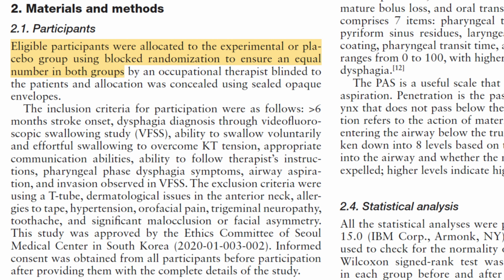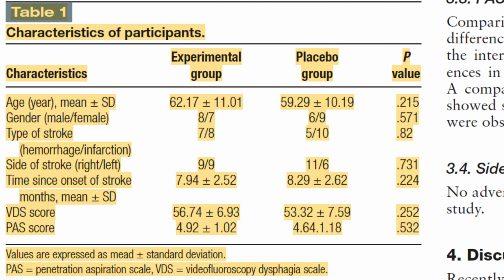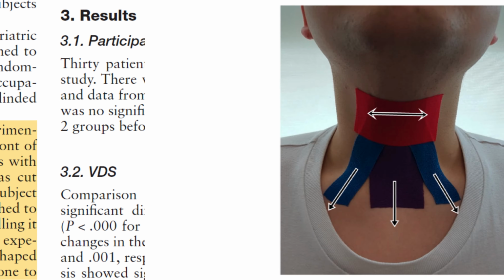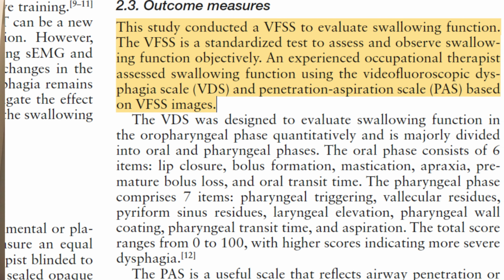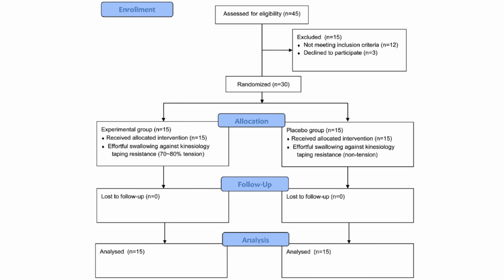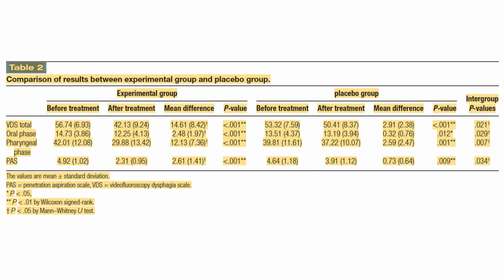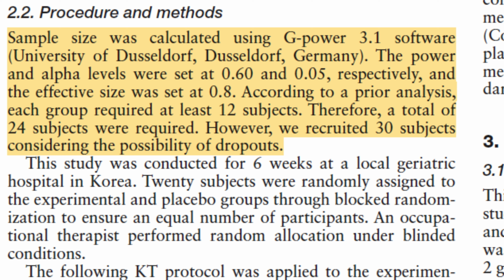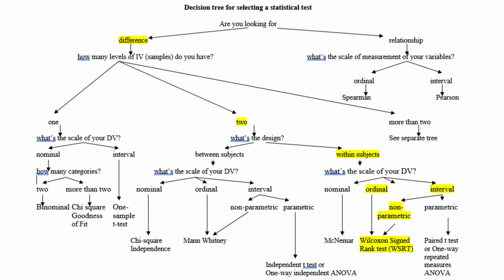Critical appraisal of a RCT on kinesiology taping to improve swallowing in post-stroke dysphagia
A speech and language therapist and lecturer based in the UK provides a step-by-step guide how they critically appraised a randomised controlled trial using a JBI checklist.

The RCT being appraised is ‘Effects of effortful swallowing against kinesiology taping resistance on the swallowing function in patients with poststroke dysphagia: A randomized controlled trial’ which was written by Hwan-Hee Kim and Ji-Su Park and published in the journal Medicine.

In this study, the authors assessed the effectiveness of kinesiology taping combined with a technique called effortful swallowing to improve the strength of the suprahyoid muscles in patients who had dysphagia or difficulty swallowing six months after a stroke.

Chapters:
0:00 - Introduction
1:02 - What is critical appraisal?
1:54 - 1 Was true randomization used for assignment of participants to treatment groups?
2:35 - 2 Was allocation to treatment groups concealed?
3:32 - 3 Were treatment groups similar at the baseline?
4:52 - 4 Were participants blind to treatment assignment?
5:59 - 5 Were those delivering the treatment blind to treatment assignment?
6:36 - 6 Were treatment groups treated identically other than the intervention of interest?
7:11 - 7 Were outcome assessors blind to treatment?
7:51 - 8 Were outcomes measured in the same way for treatment groups?
8:24 - 9 Were outcomes measured in a reliable way?
9:07 - 10 Was follow-up complete and if not, were differences between groups in terms of their follow-up adequately described and analysed?
9:51 - 11 Were participants analysed in the groups to which they were randomised?
10:42 - 12 Was appropriate statistical analysis used?
14:38 - 13 Was the trial design appropriate and any deviations from the standard RCT design (individual randomization, parallel groups) accounted in the conduct and analysis of the trial?
15:06 - Personal view
20:52 - Outro

Reference list

Kim, H. H., & Park, J. S. (2024). Effects of effortful swallowing against kinesiology taping resistance on the swallowing function in patients with poststroke dysphagia: A randomized controlled trial. Medicine, 103(21), e38344.